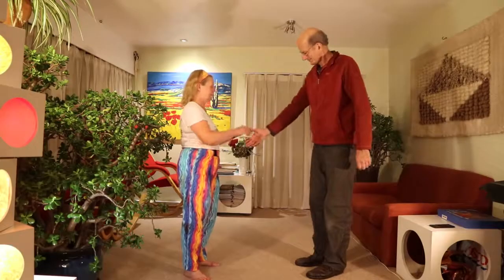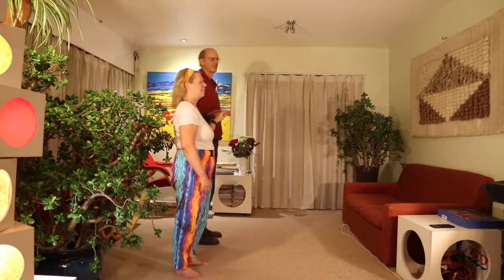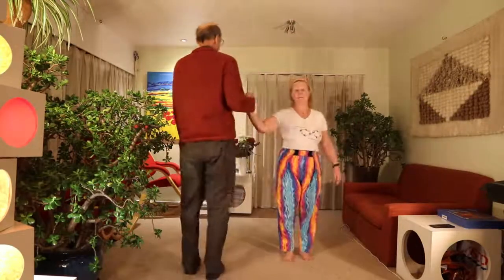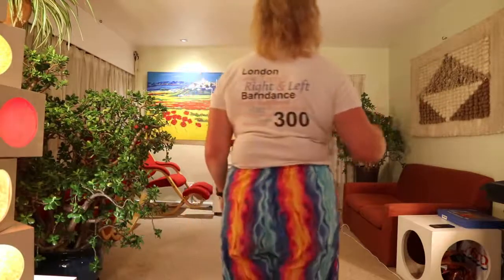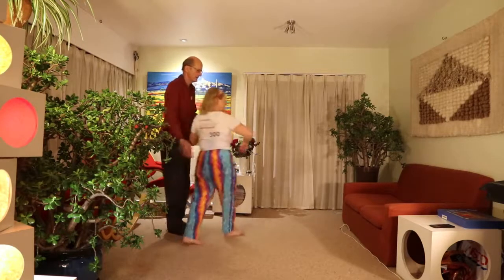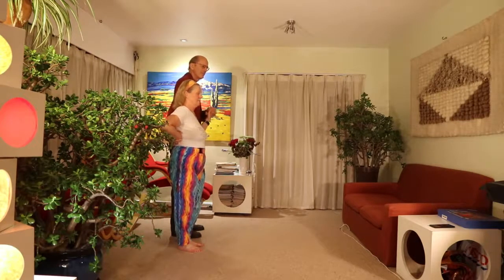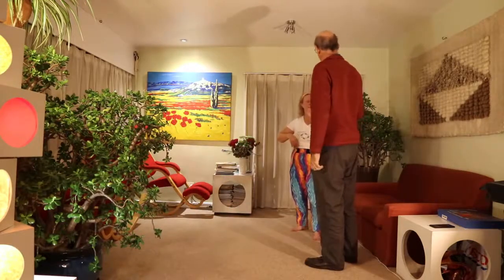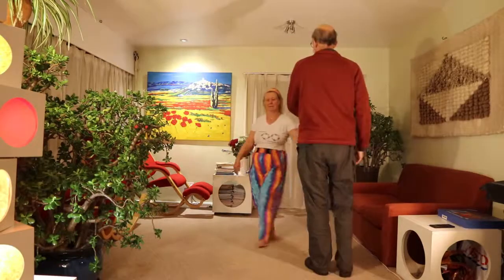Devil's Dream walkthrough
Mark Elvins walks us through a lockdown adaptation of the dance "Devil's Dream", with Jane and Andrew showing the moves.